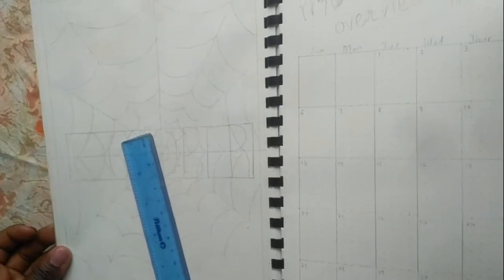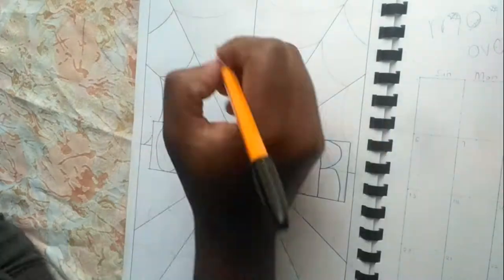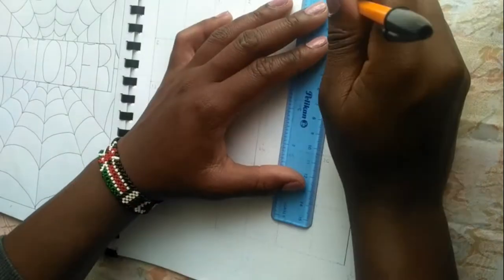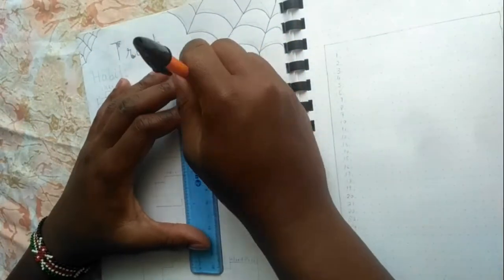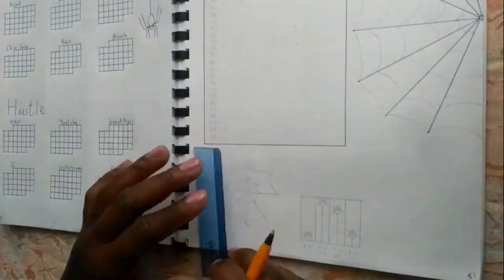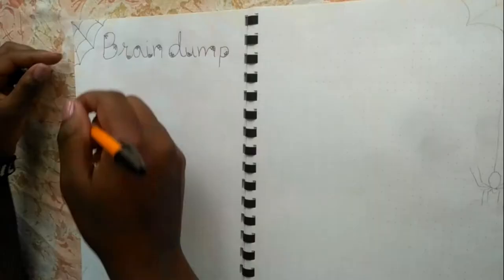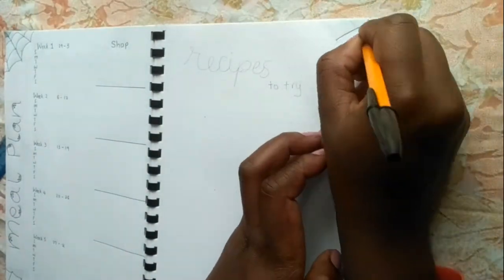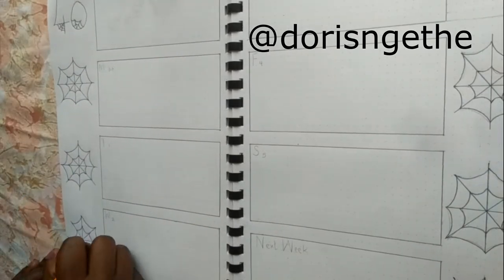Plan with me| October 2019 Bullet Journal Setup| Doris Wanjiku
Here's my version of a spooky October bullet journal setup for the year 2019! I hope you like it and draw some inspiration from it. Have a great October. xoxo.

Equipment
Redmi

Editing
Movavi 15 Plus video editor

❤ Doris Wanjiku